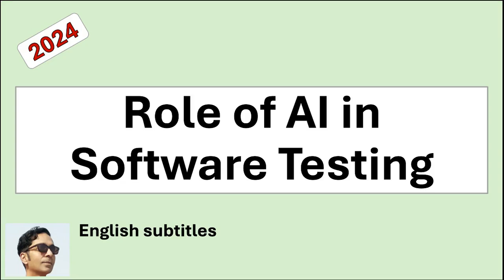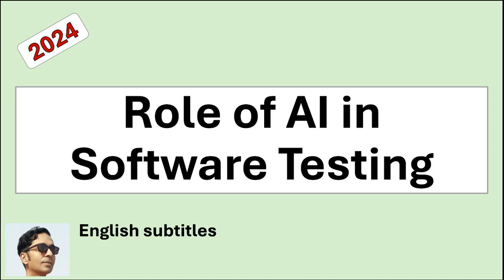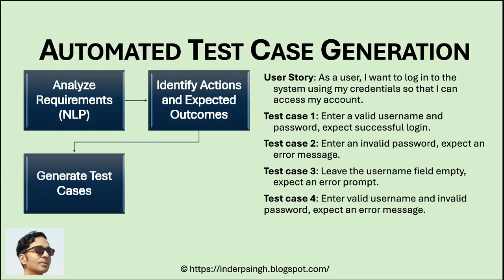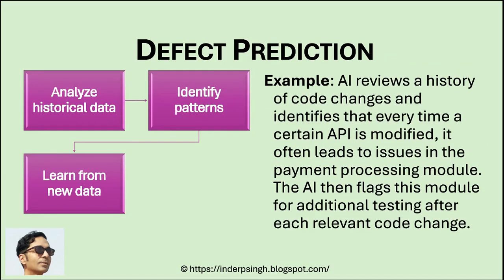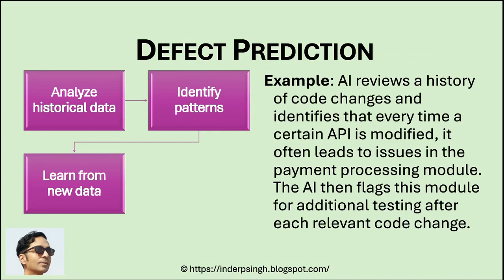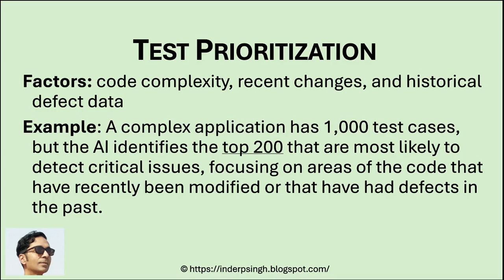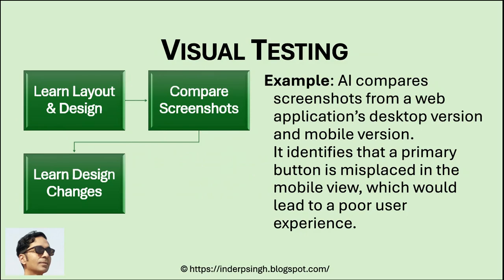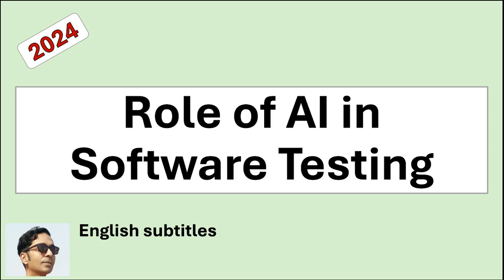AI in software testing - What is the Role of Artificial Intelligence in Software Testing? AI course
In artificial intelligence for software testing, the role of artificial intelligence in software testing is explained in this artificial intelligence for software testing tutorial that resolves the following queries:
- Artificial intelligence for software testing
- AI in software testing
- What is the role of artificial intelligence in software testing
- Software testing and artificial intelligence
- Artificial intelligence
- Software testing
- Artificial intelligence in software testing
- The role of artificial intelligence in software testing
- Generative ai in software testing
- Testing
- Uses of artificial intelligence
- Artificial intelligence tutorial
- Artificial intelligence full course
- Artificial intelligence course for beginners
- Ai tutorial for beginners
- AI artificial intelligence
- Artificial intelligence podcast
- Learn artificial intelligence
- Artificial intelligence video